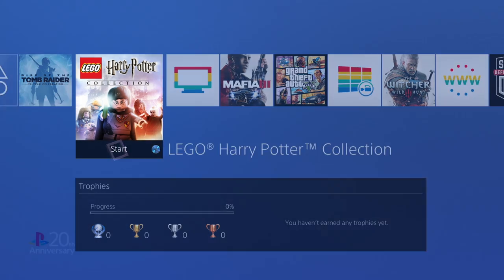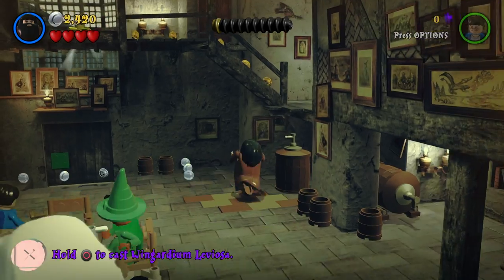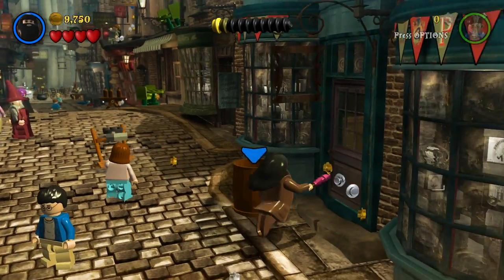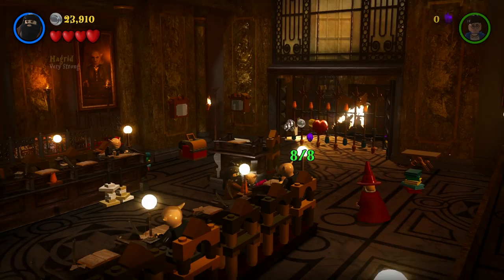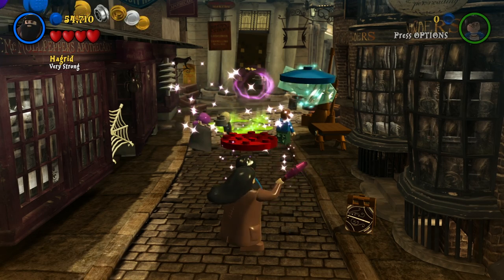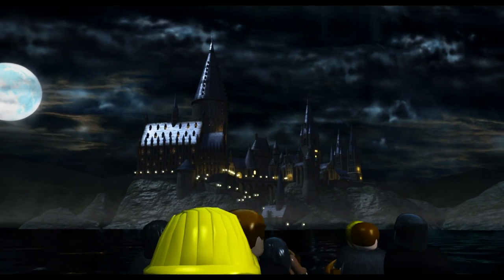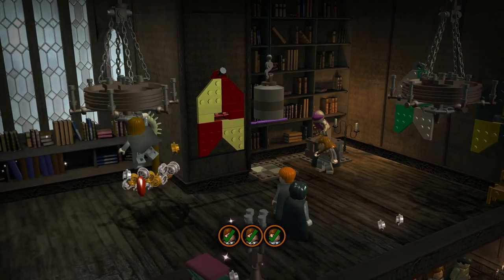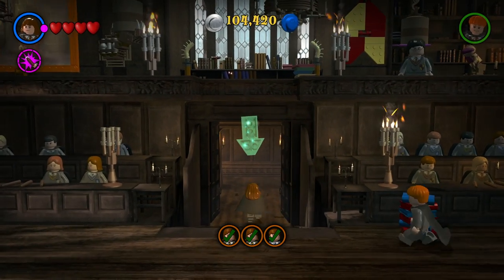Lego Harry Potter PS4 Year 1 (1/3) Gameplay/Commentary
Loooooved this game the first time I played it hahaha so glad I can play it on my PS4.

I'll be uploading Year 2 within the next few days!

Recorded with an Elgato Game Capture HD